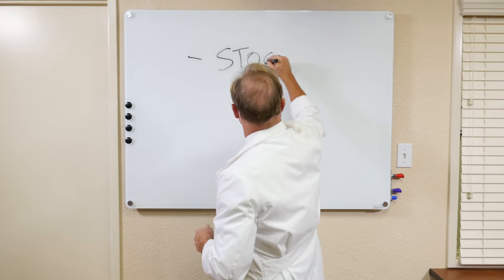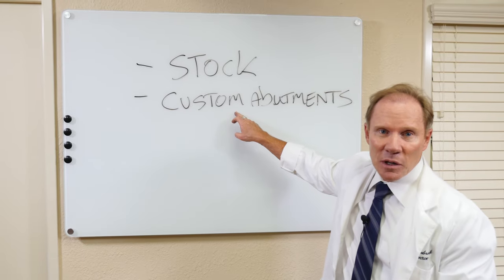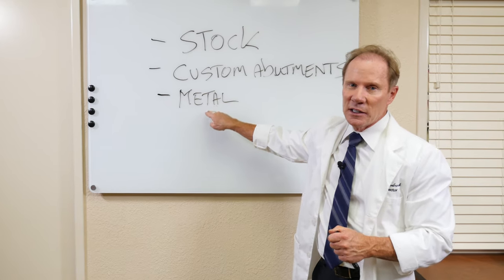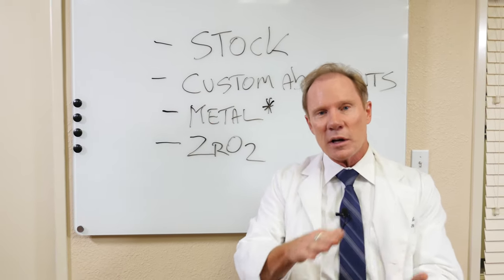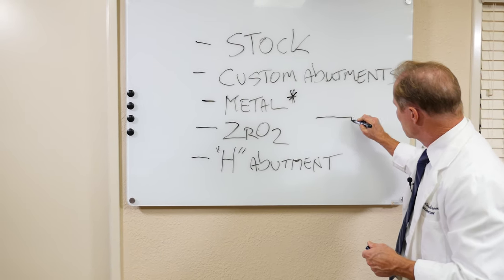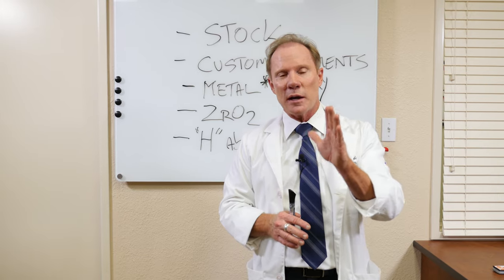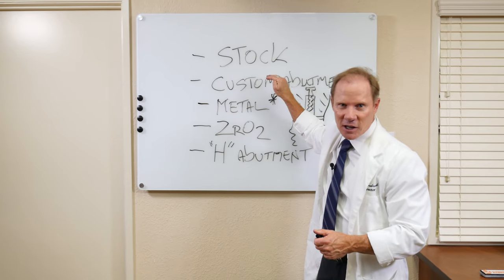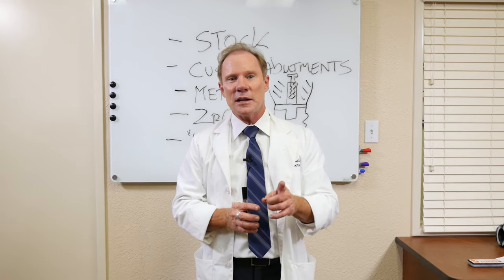Custom and Stock Dental Implant Abutments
Dr. David Hornbook takes you through a variety of questions and answers on the subjects of custom and stock dental implant systems and abutments.
Communication with your dental lab during the implant abutment process is key in establishing a quality end product for your patients.